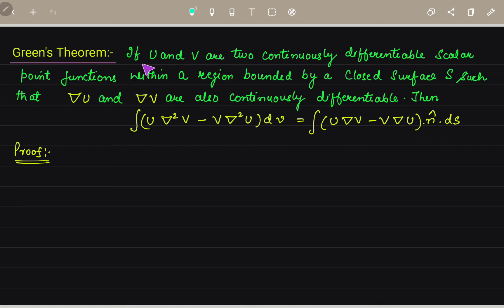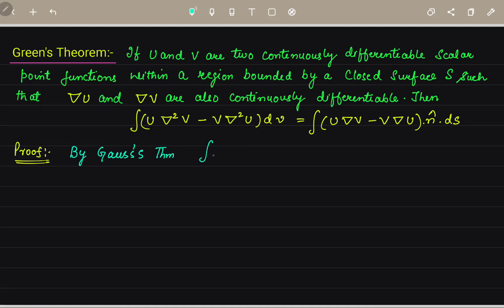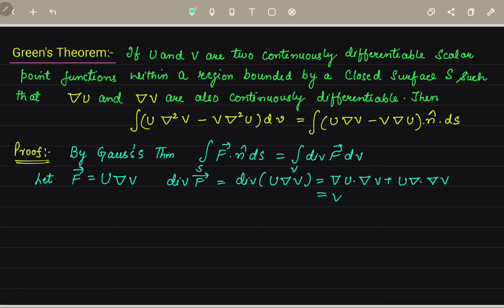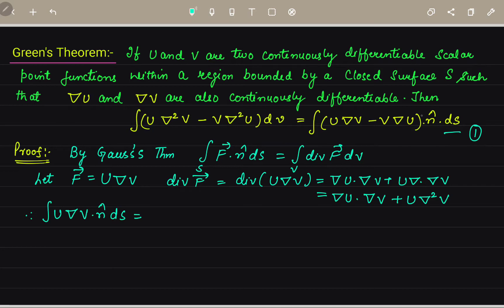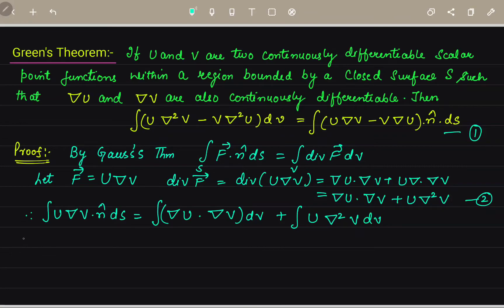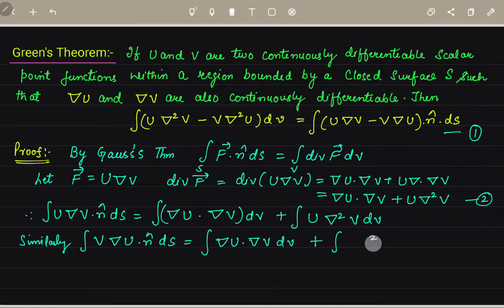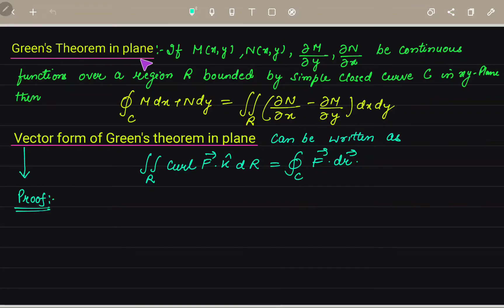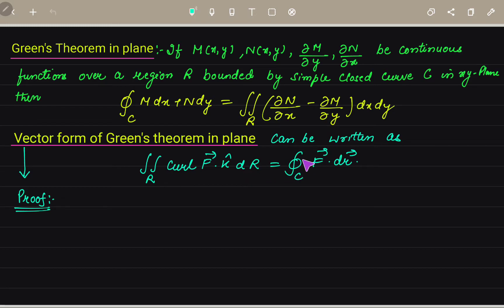Green's Theorem with Examples